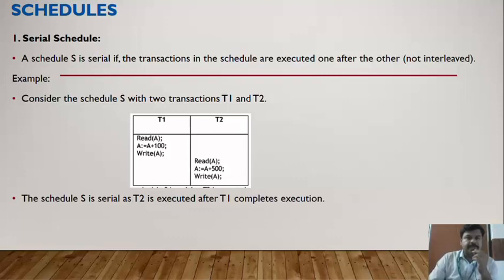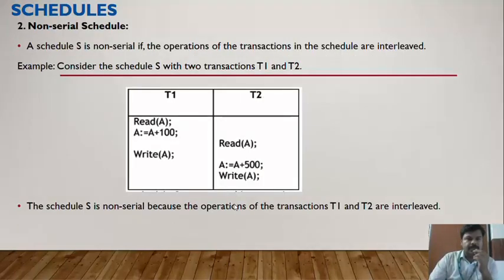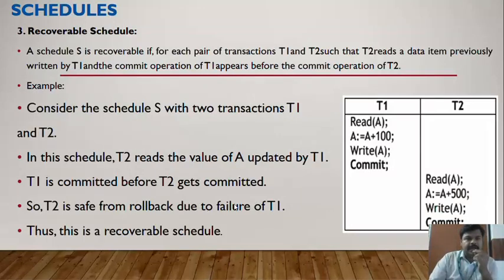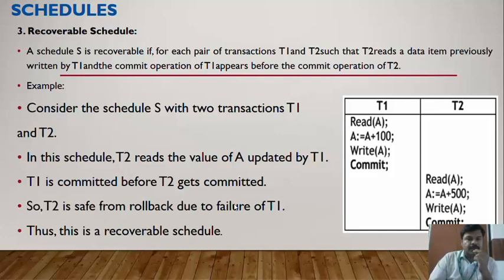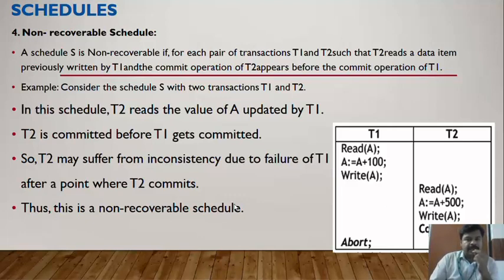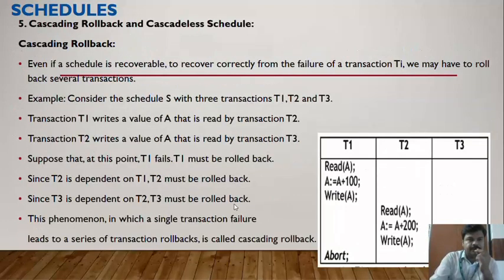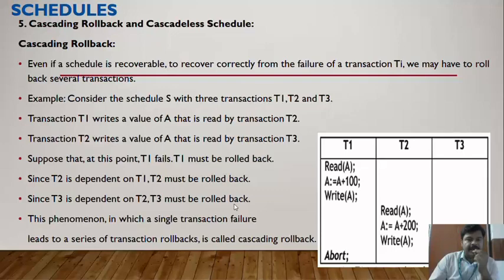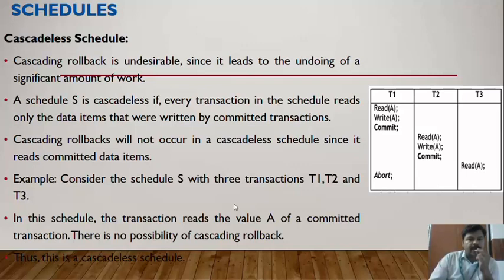Schedules | DBMS | Dr. N. Ramshankar, ASP/CSE, RMDEC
Types of Schedules in detail.